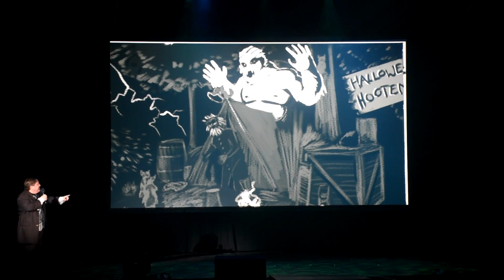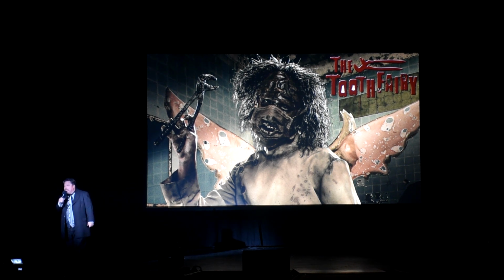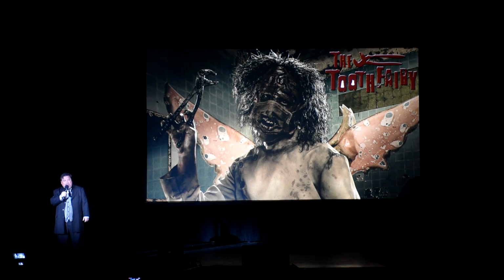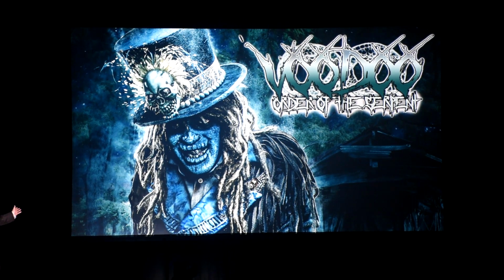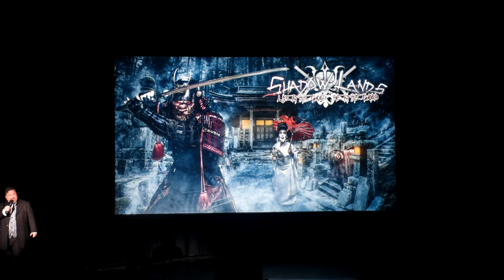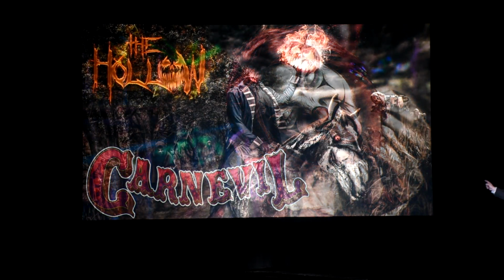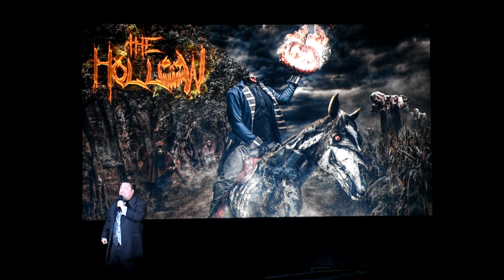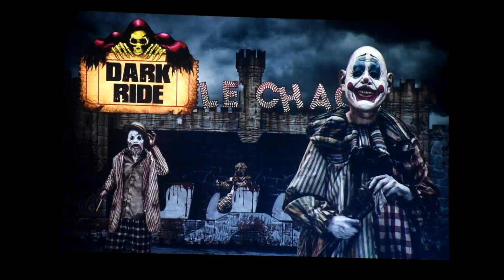Knott's Scary Farm 2017 Announcement Event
GamingShogun.com attends the 2017 Knott's Scary Farm passholder/preview event and learns the full lineup of mazes and scarezones for this year's haunt.